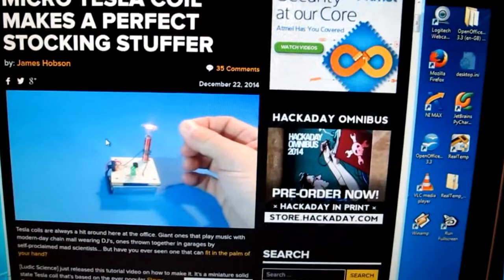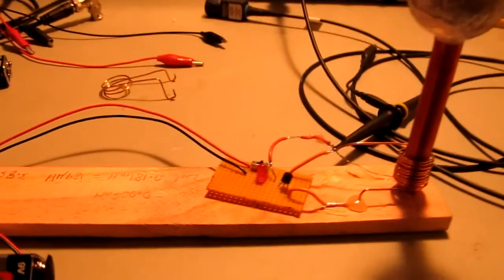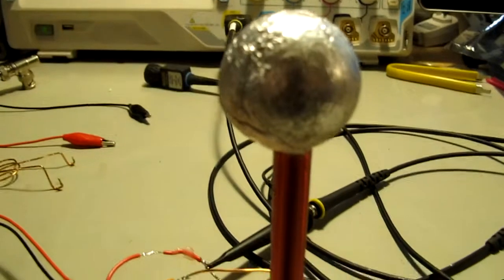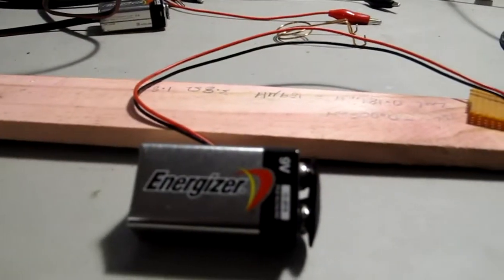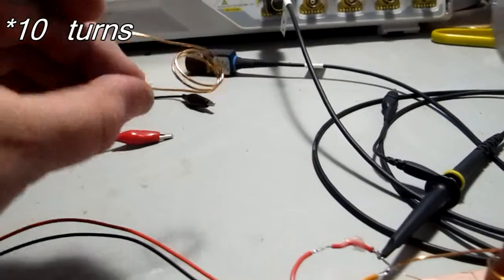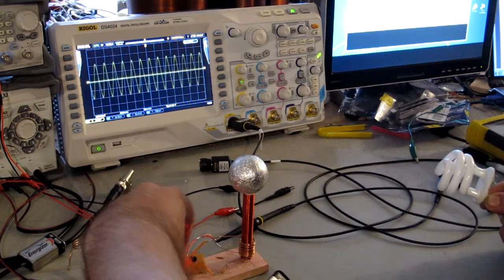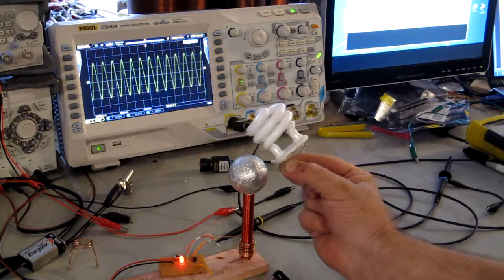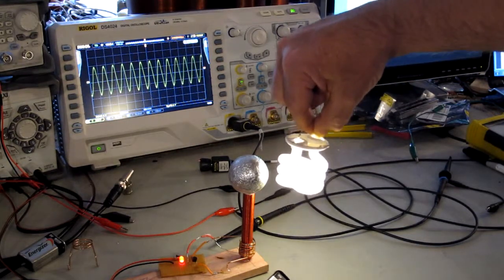Simple mini Tesla Coil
My main coil isn't working properly and I was getting frustrated with trying to troubleshoot it, so I distracted myself by making one of these mini coils. My top load is a ping pong ball covered in cooking foil. Works pretty well.